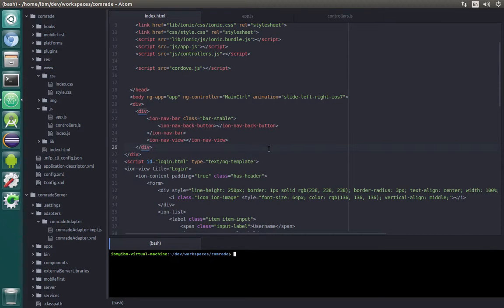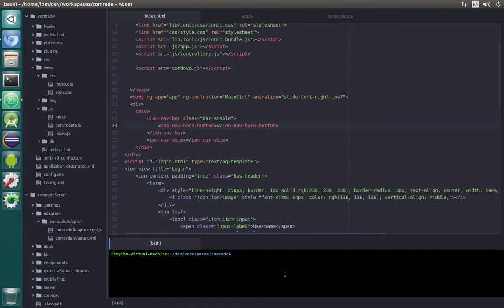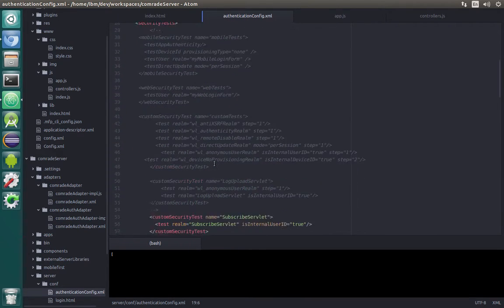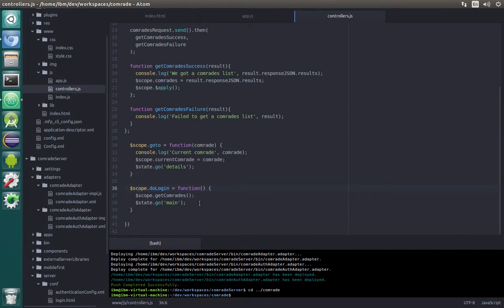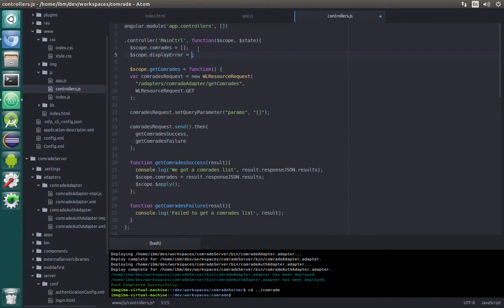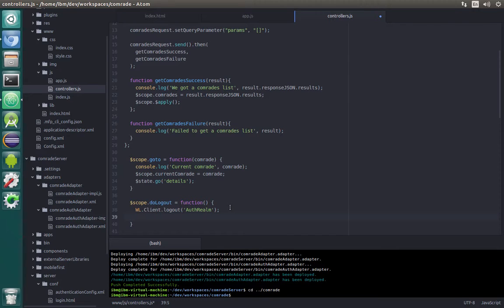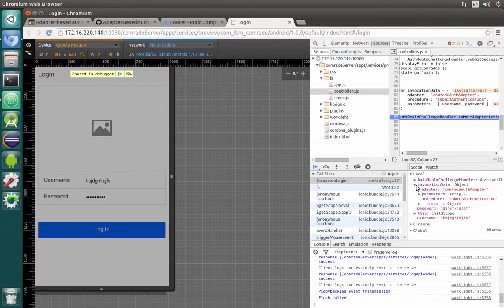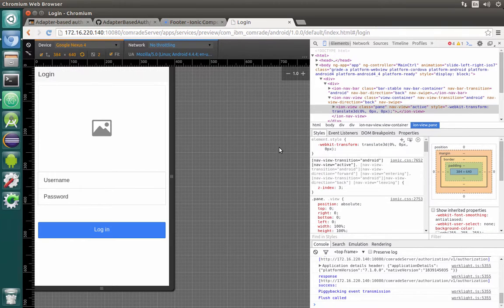Lab 2.34. IBM MobileFirst Platform practice seminar 2.0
IBM MobileFirst platform practice seminar 2.0 based on MFP 7.1! Visit mfp.help website for details

**Task:** Implement user authentication using MobileFirst Platform adapter based authentication concept

**Description:** Create second adapter that will be responsible for authentication and validate user credentials inside the adapter by following the adapter authentication concept